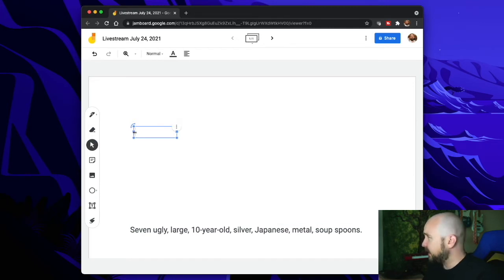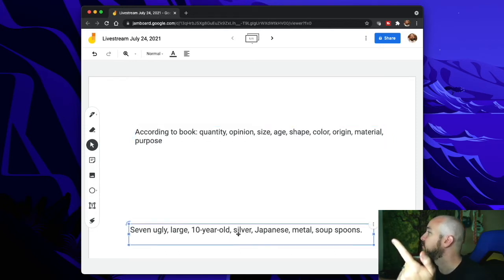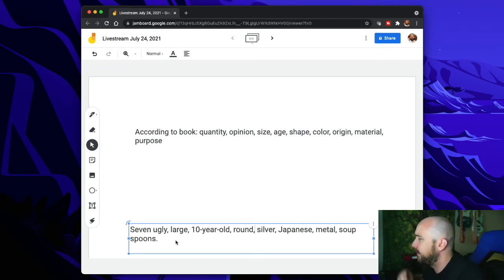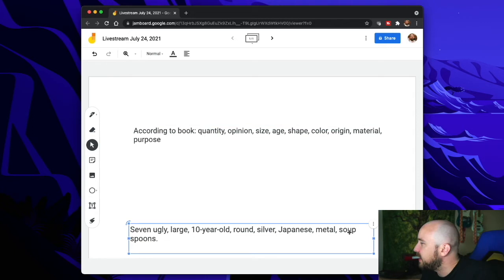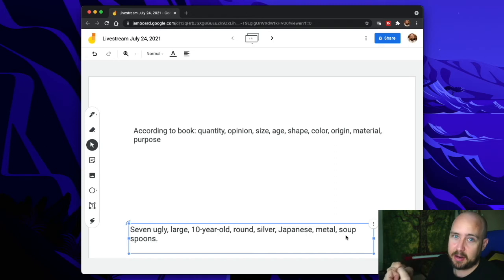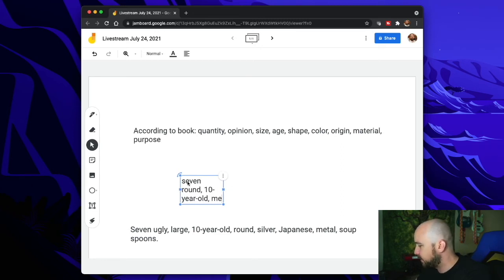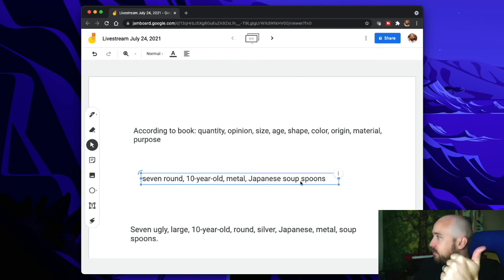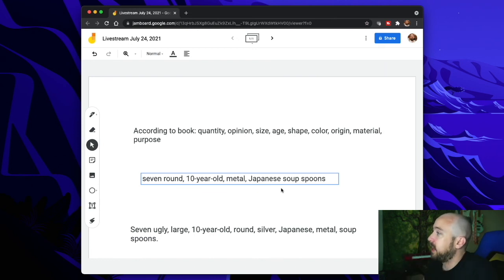Is adjective order important?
■Practice your listening skills with audible

■Three great books for English learners:

■ Short Stories in English for Beginners
■ The House on Mango Street
■ The Old Man and The Sea